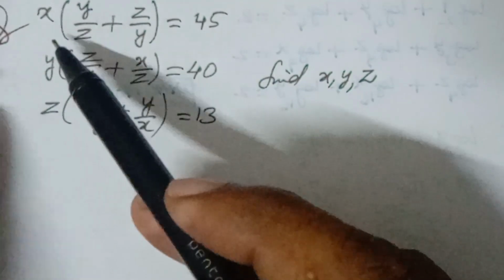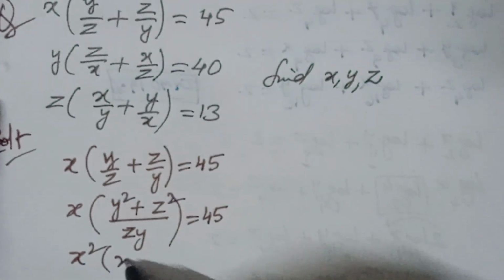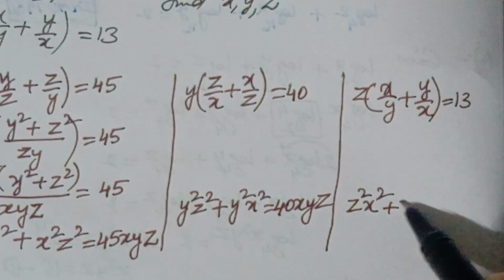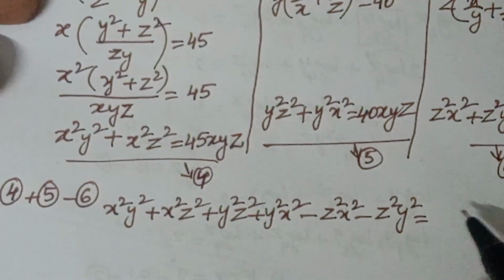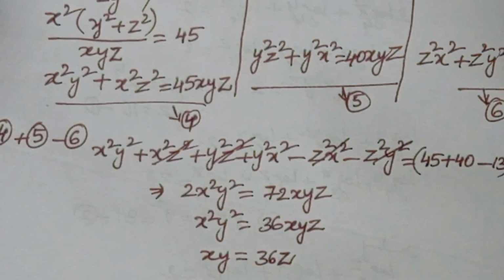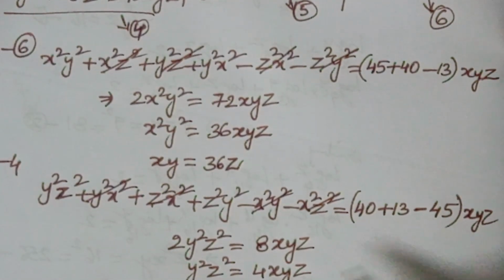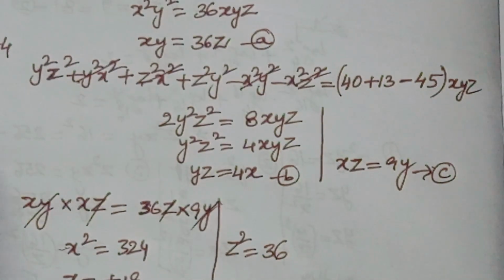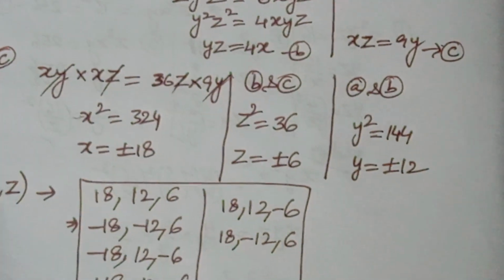Nice Algebra Problem|Simultaneous Equations Solving@AyaansEasyMath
Olympiad Math Problem|Solve It Quickly|Wonderful Algebra Question@AyaansEasyMath

OlympiadExam
Math olympics
olympiad exam
math olympiada
British Math olympiad
olympics math
olympics mathematics
mathcounts
math at work
Exponential equation
Linear equation
Radical equation

Thankyou,
Ayaan sir
yourever

UCnEHtO0JF9SsuoLyAmz6fa